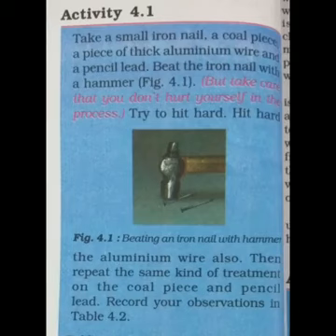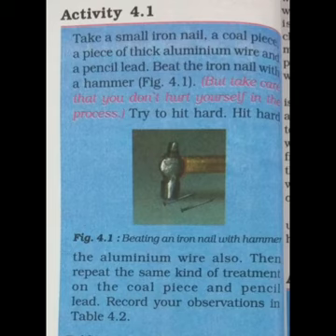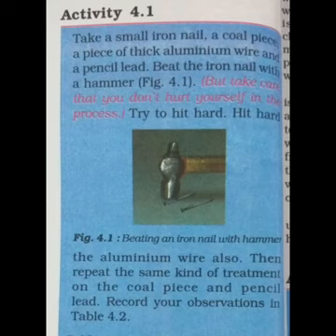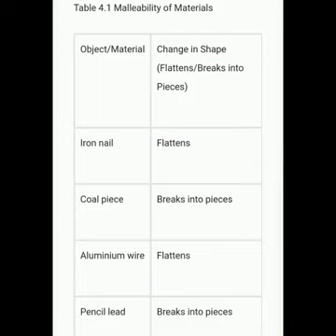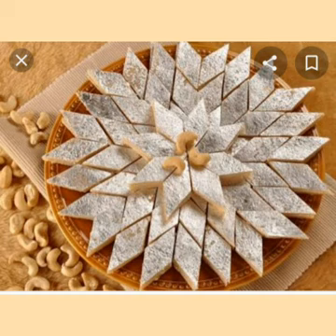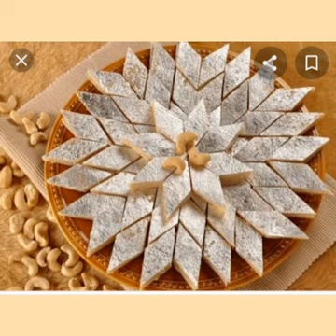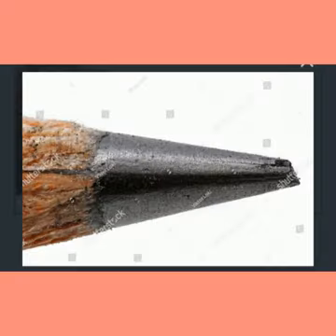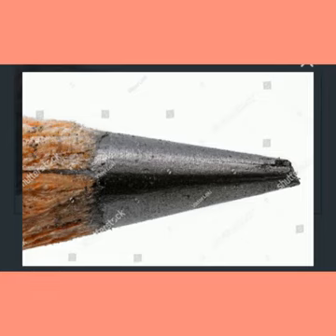Class VIII Sci Synthetic fibres and plastics 12